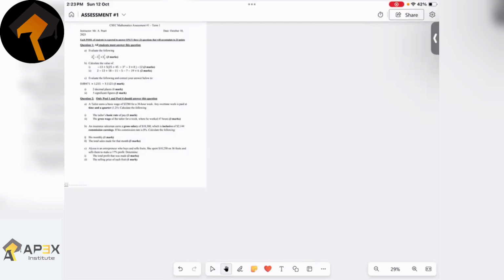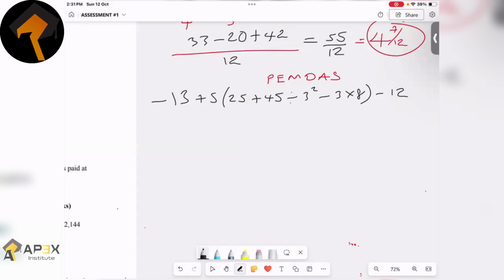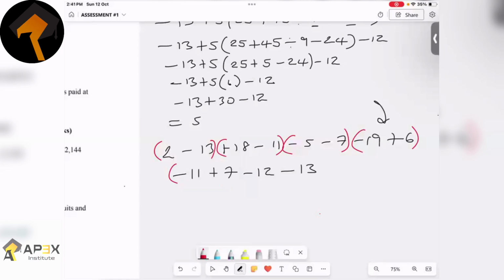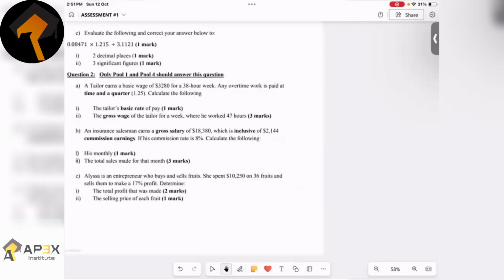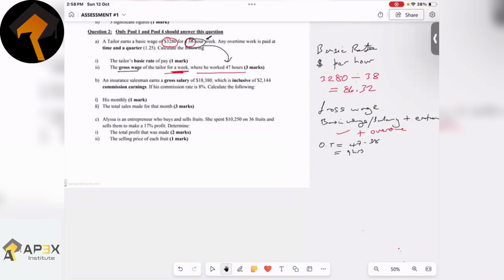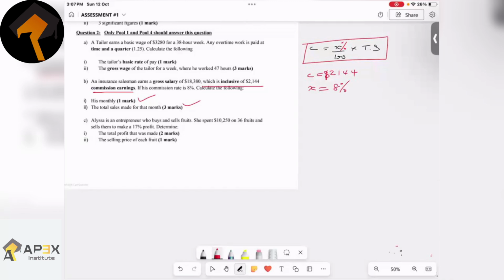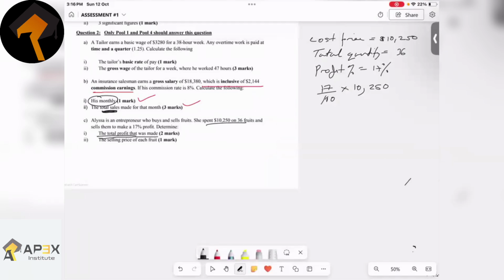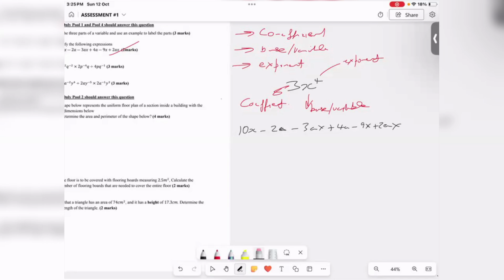CSEC ONLINE MATH: 2025 End of Month ASSESSMENT RESULT #1 EXPLAINED❓️ |PART 1| Must Watch‼️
Hello, students 👋

In this concise and detailed explanation video, I guide you step-by-step through the first assessment paper of 2025, covering key math topics such as:
Fractions, Operations with Integers, PEMDAS, Consumer Arithmetic, Measurement, Area of Triangles, Area of Composite Shapes, Algebra Basics, Approximation, Profit and Loss, and Salaries.

This lesson goes beyond simply providing answers — it focuses on developing your problem-solving mindset, exploring different methods and alternative solutions to strengthen your mathematical reasoning.

🧠 Take your time to watch the entire video to fully understand the material and enhance your math skills.

Would you like me to tailor the tone slightly — for example, make it sound more like a teacher speaking directly to students (friendly/approachable), or keep it strictly academic and polished for a professional educator channel?